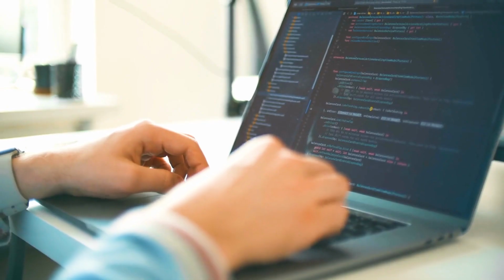The 6 Stages of Mobile App Development | b4b Education Series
What's involved in building your own mobile app? Find out in the latest episode of the b4b Education Series!

As experienced software developers, we've built apps for iOS and Android devices as well as universal apps that create a great brand experience and enable further business growth.